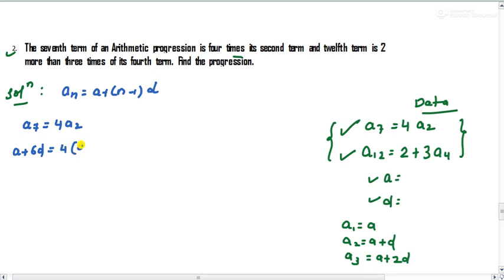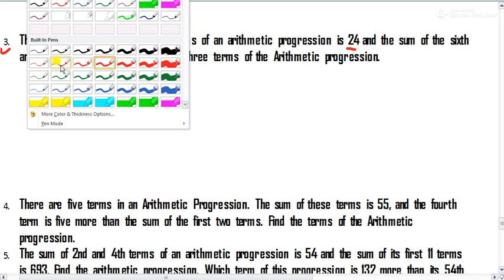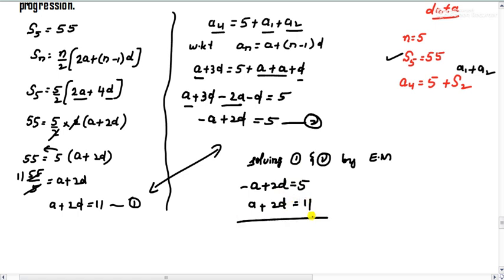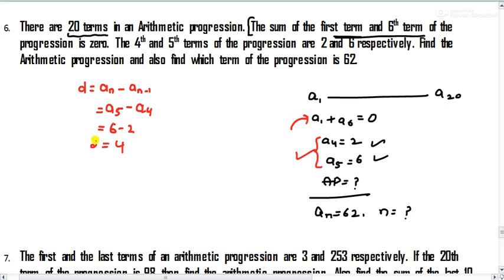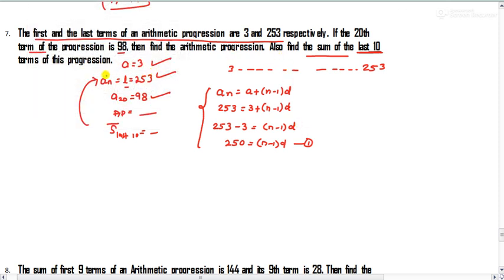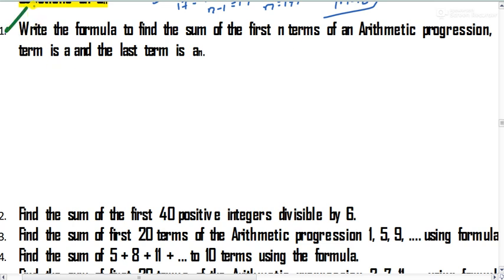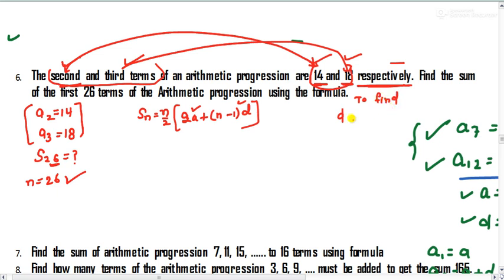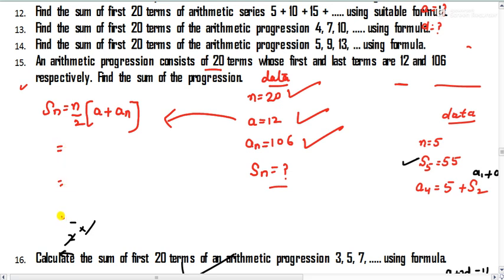AP-3-SSLC MATHS 2025-26 ONLINE CLASS -3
🗓️  *Saturday and Sunday – Free Online Class*

Class: SSLC
Subject: Maths

📌 Students must have the Google Meet app installed to join.